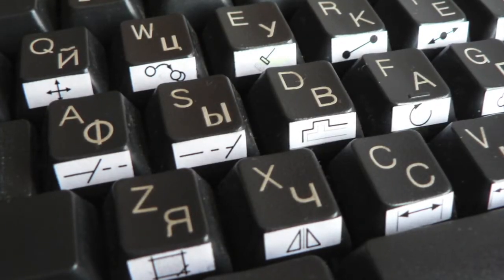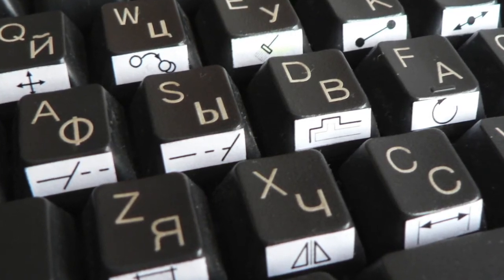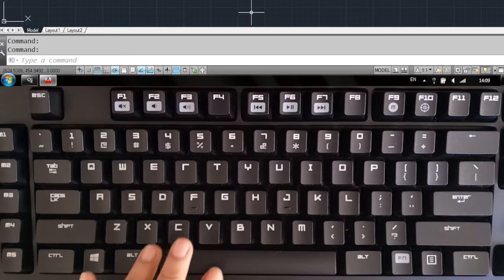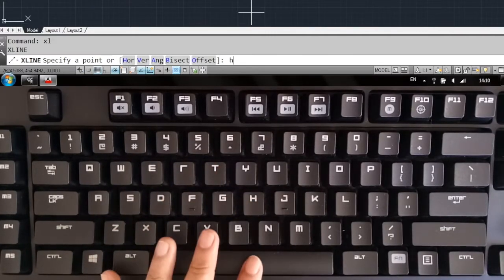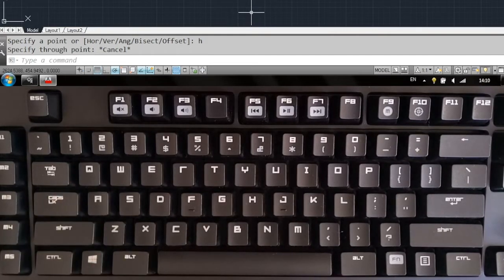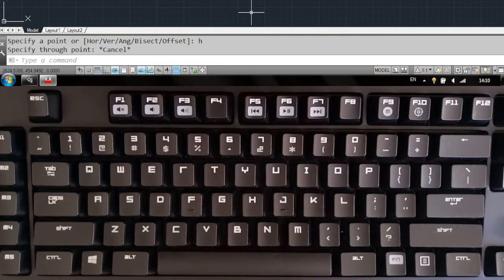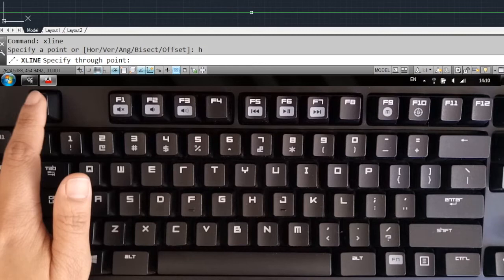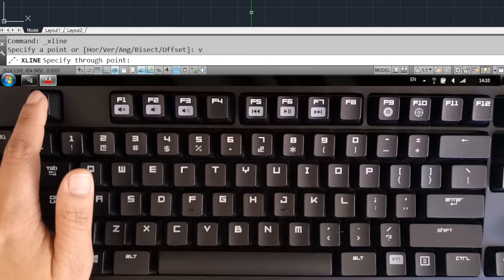One Key Shortcuts - AutoCAD & BricsCAD Productivity Plugin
This app adds the special shortcuts mode to your keyboard. In this mode one key is one command or chain of commands. AutoCAD and BricsCAD compatible.